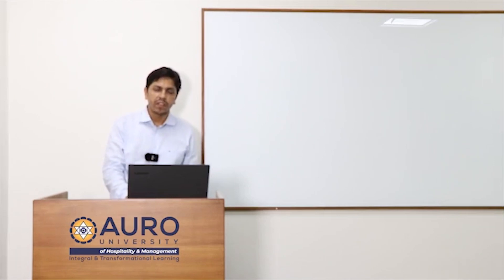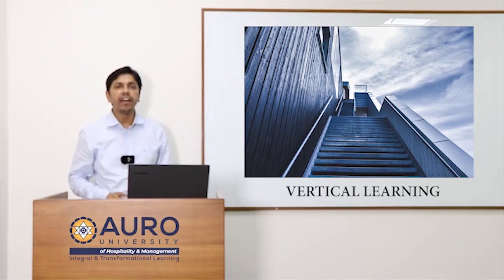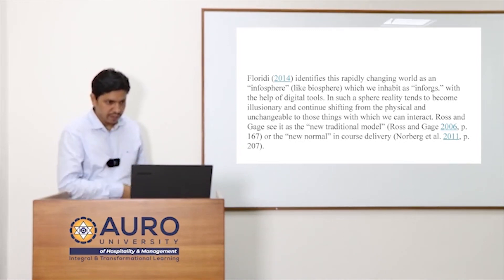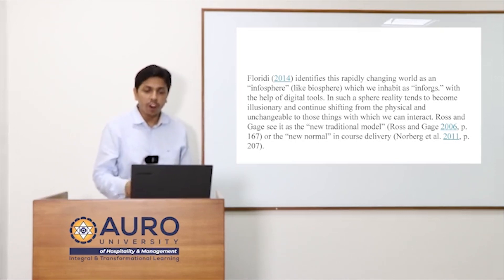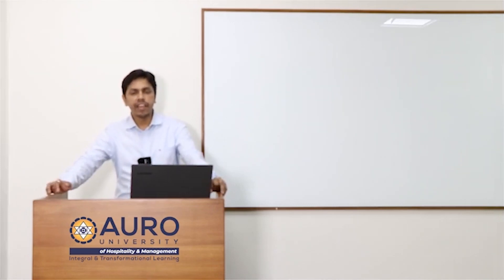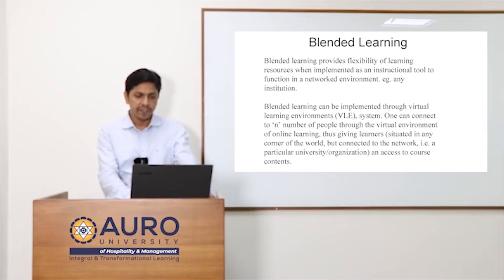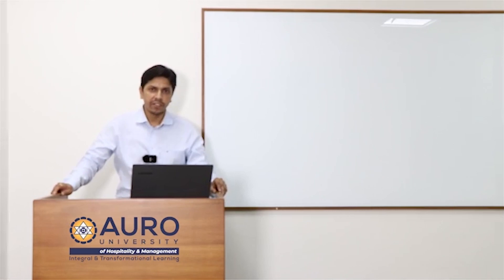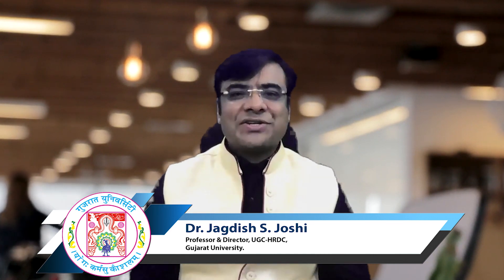Curriculum Designing and Outcome Based Learning_3